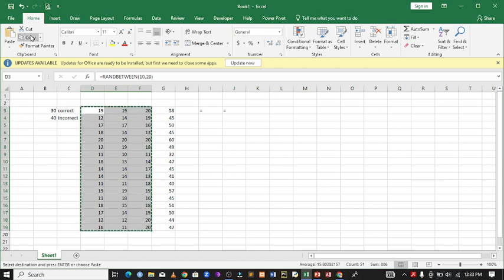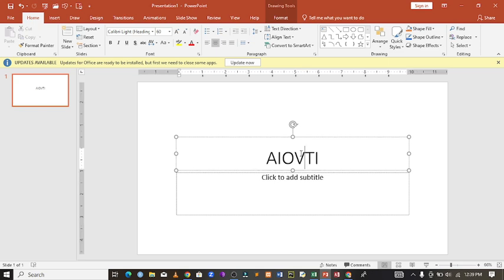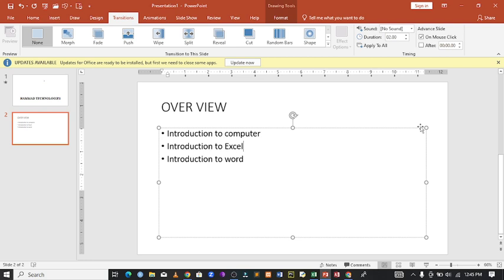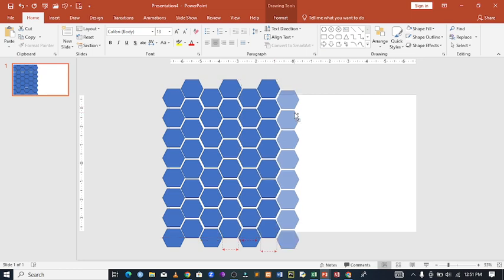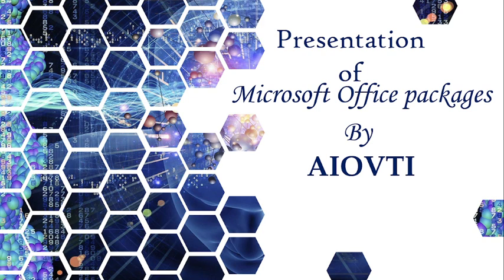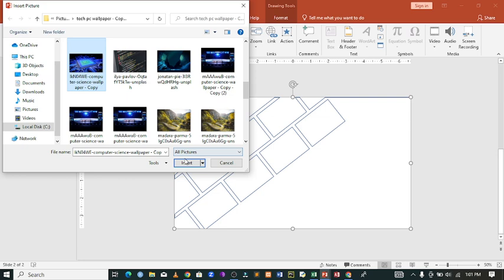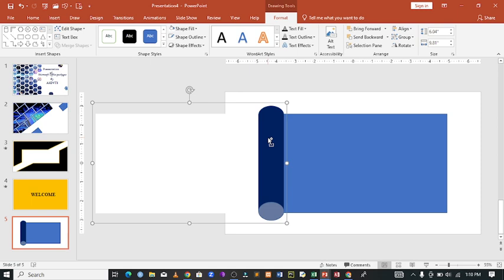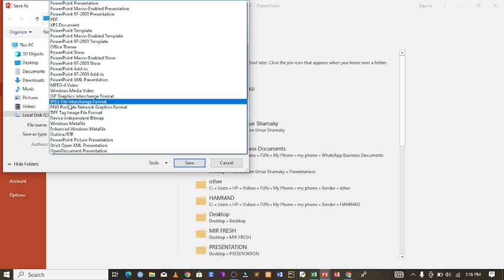DAY 5 Vitual Assistance